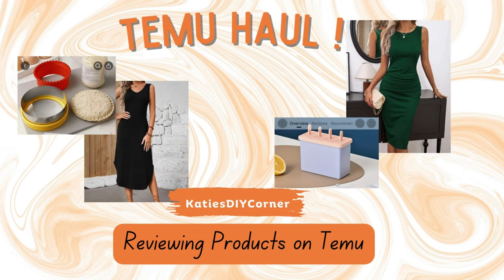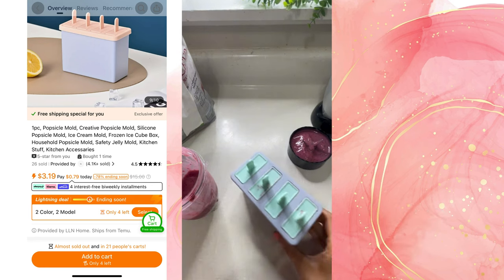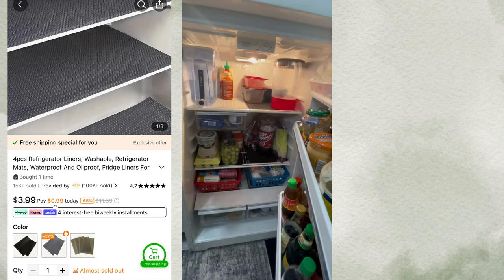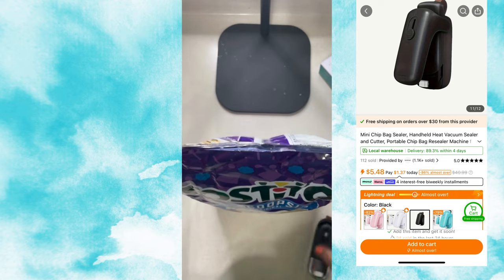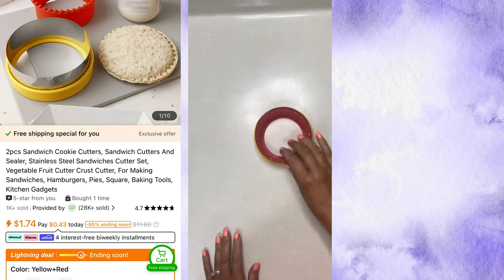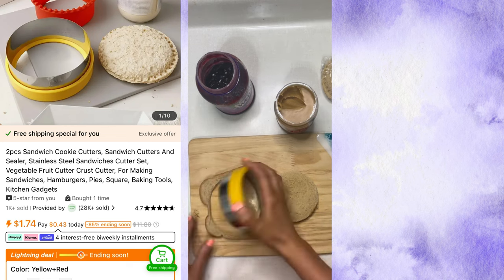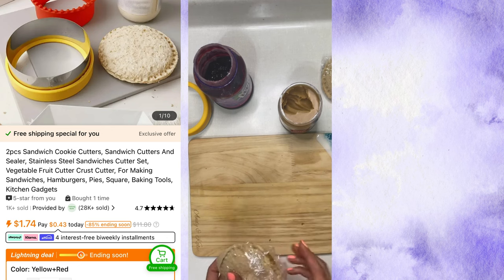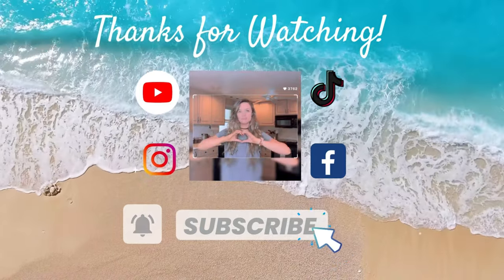TEMU Haul! Testing out Kitchen Gadgets, Clothing, and Home Decor- Are the prices worth it?!🛍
In this video I wanted to review products, clothing and home decor from the Temu site. Are the low prices worth the quality you get? Lets find out.
I will review
🍧Popsicle Maker and Holder for Summer
🍟Food Sealer for Chip bags
Discontinued
🥪Sandwich Cookie Cutter and Sealer
🛏All to Well Taylor Swift Pillow Cover- Discontinued

Always up to new things and would love to have you along for the ride💜